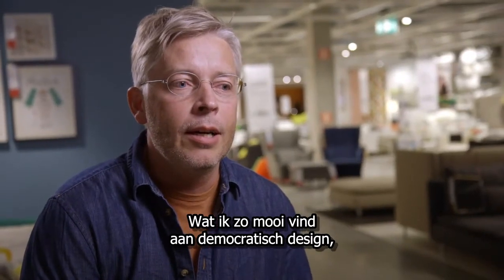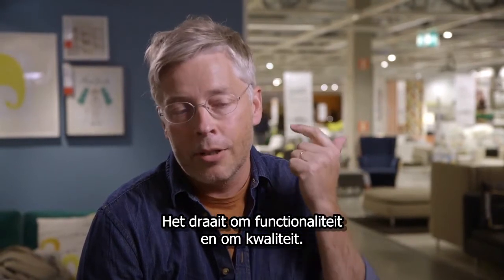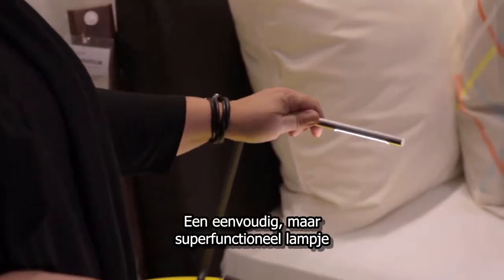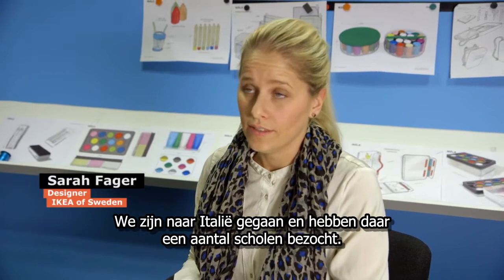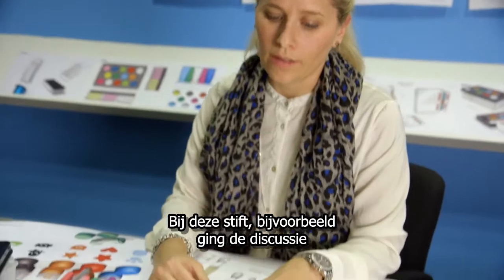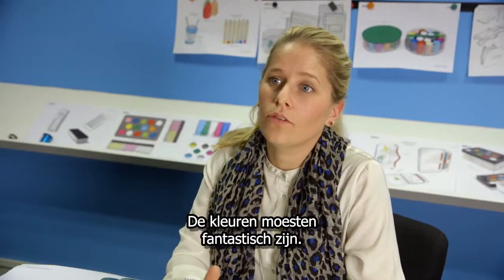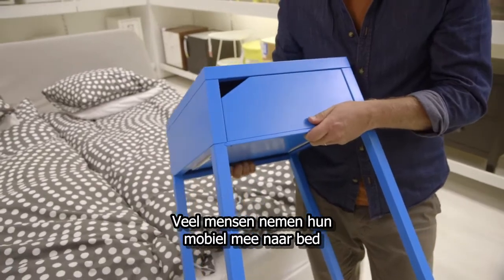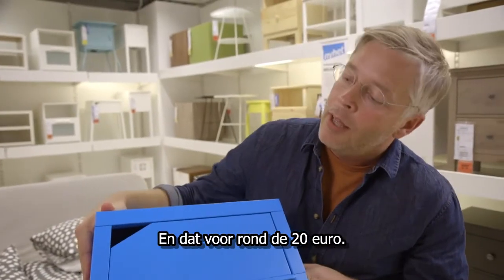IKEA maakt een mooi product bereikbaar voor iedereen | Democratic Design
Bijna iedereen kan wel een mooi product maken, als geld tenminste geen probleem is. Dat is de mening van Marcus Engman, Design Manager bij IKEA.

De realiteit is dat geld vaak wel een probleem is. Gelukkig is er IKEA. Wij maken een geweldig design bereikbaar voor iedereen. We noemen dat democratisch design. Dat is voor ons een middel om onze visie waar te maken. Het bestaat uit vijf elementen:
- het is prachtig van vorm
- het is functioneel
- het is kwalitatief hoogwaardig
- het is duurzaam
- het moet voor iedereen toegankelijk zijn

IKEA wil iedereen helpen bij het vervullen van zijn of haar dagelijkse behoeften in huis. Daarbij gaat het niet hoofdzakelijk om de functionaliteit. Veel belangrijker is de toegevoegde waarde, zoals het praktisch nut. Daar heeft IKEA hele simpele maar superhandige oplossingen voor. Allerlei voorbeelden daarvan zie je in deze video. Ga er maar eens even voor zitten.